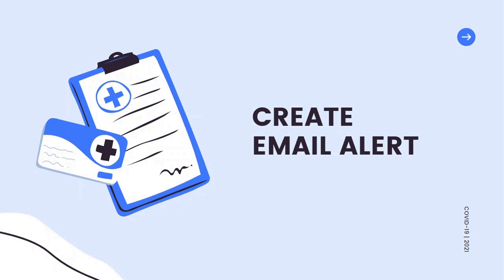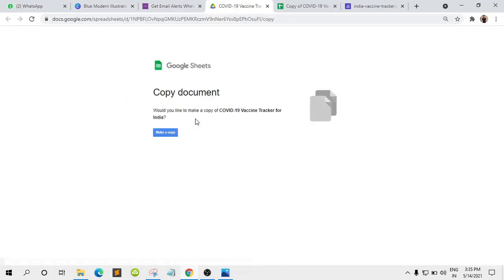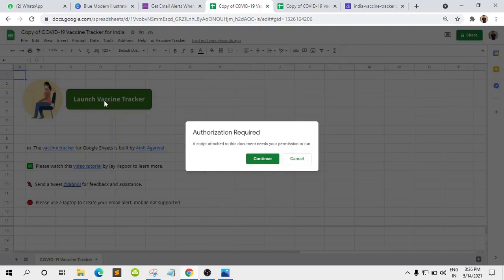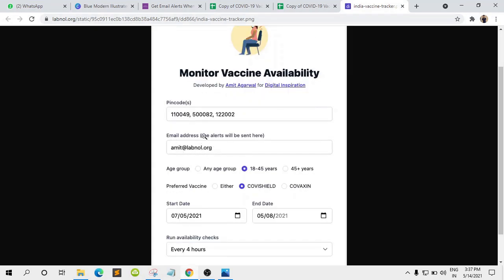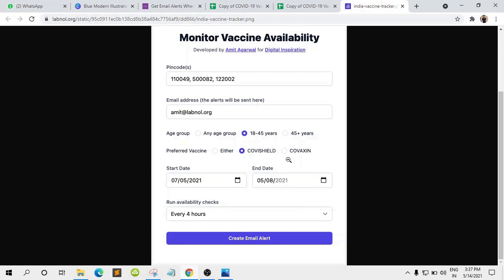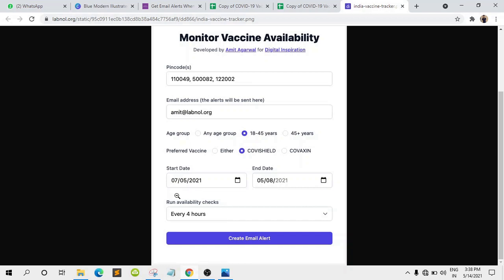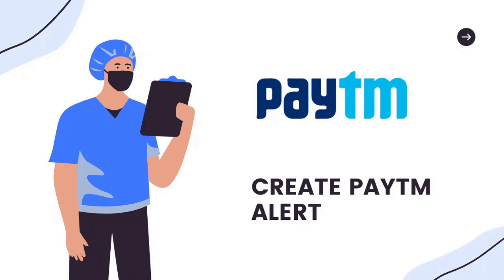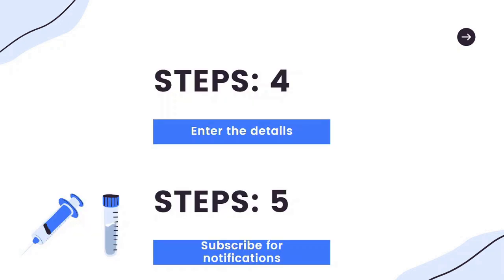Best Tips and Tricks To Book Vaccine Appointment for All Age Groups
Follow our instagram page for jobs, internships and free online courses.

Before publishing any video we do our research about the genuinity of platform but still there may remain some loop holes for which neither the channel nor the people working on it, take any responsibility. The channel doesn't guarantee about the 100% genuinity of any platform/app/online website. Also selection of an individual on any platform depends on their own capabilities, abilities, talents, and education. Hence we request you to kindly double check before proceeding to work on any platform.